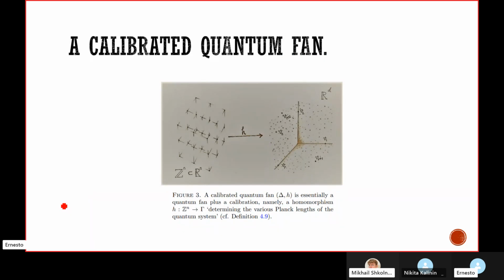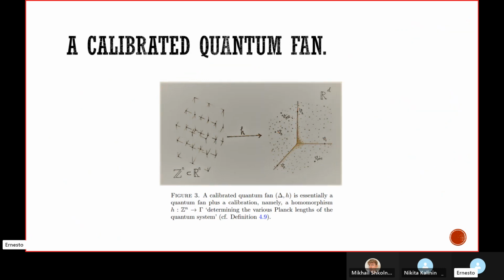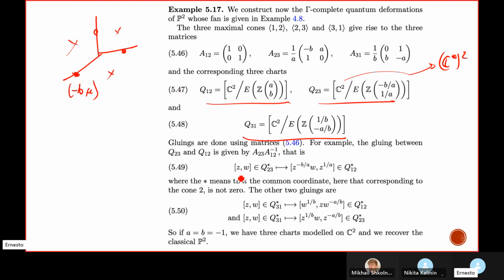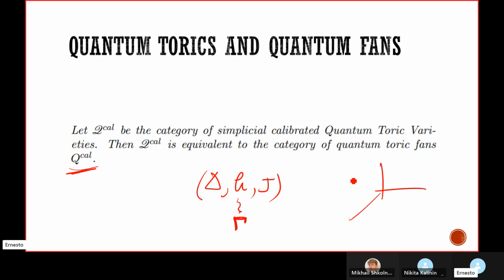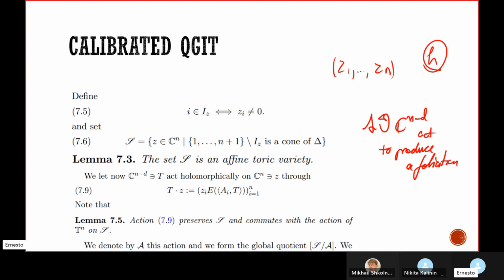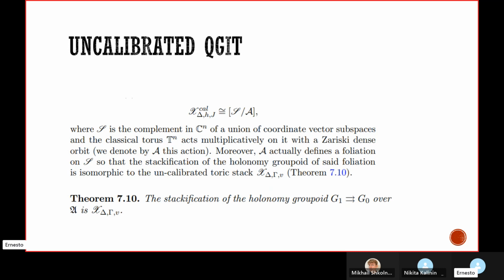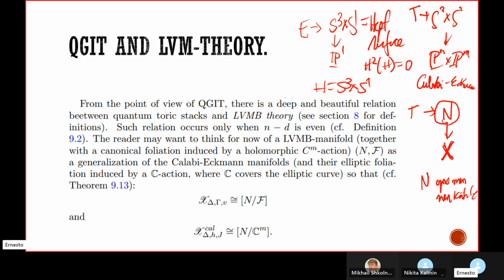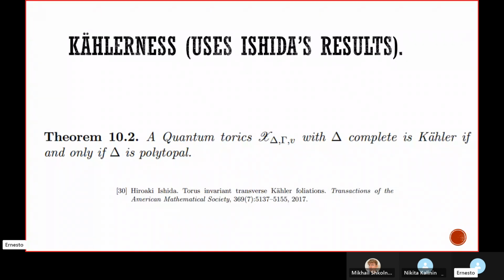Ernesto Lupercio: Quantum Toric Geometry (part 5)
Ernesto explains some quantum GIT and its relation to LVM theory.